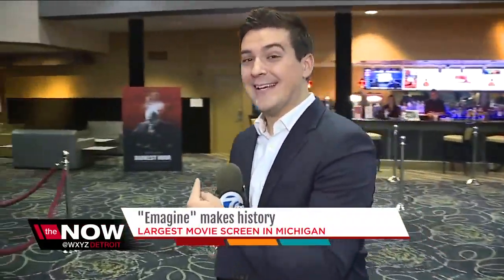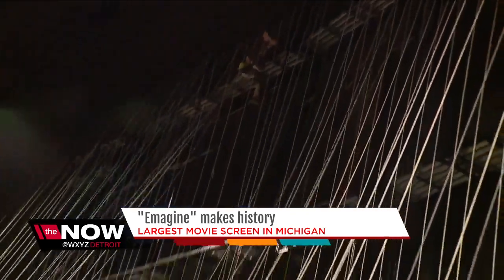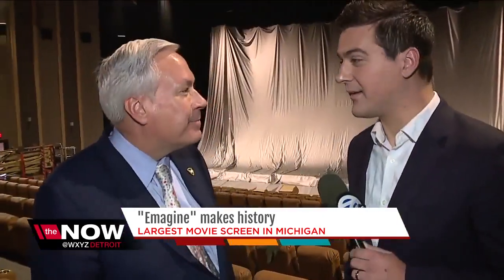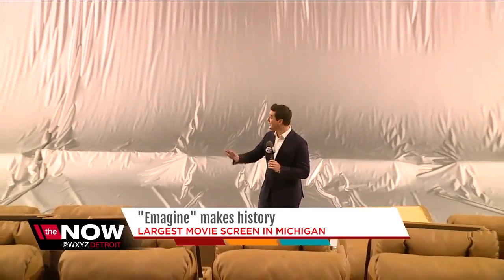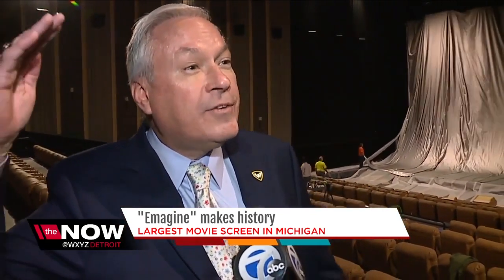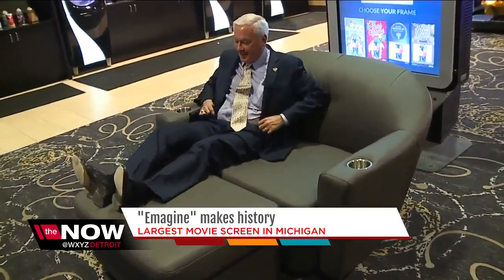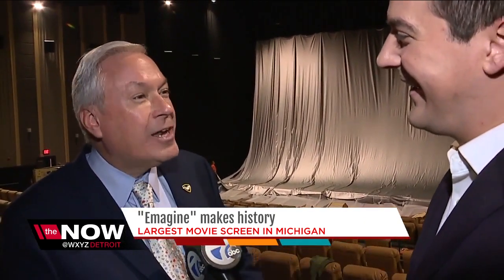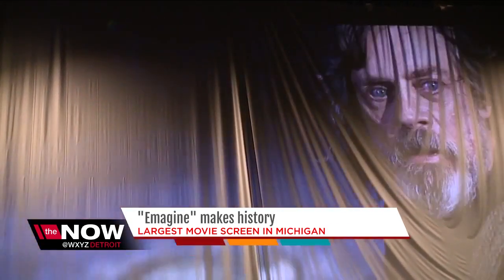Emagine Theaters makes history with largest movie screen in Michigan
Emagine Theaters makes history with largest movie screen in Michigan, measuring 48x92 feet. Brad Galli reports from Novi.